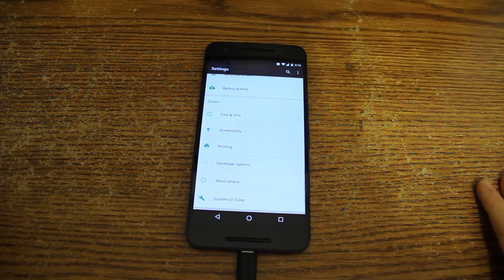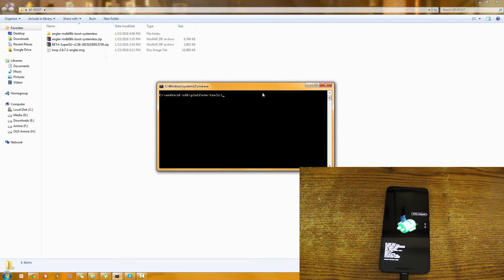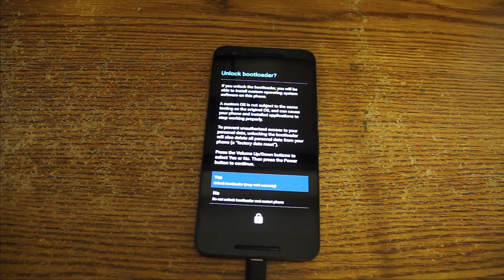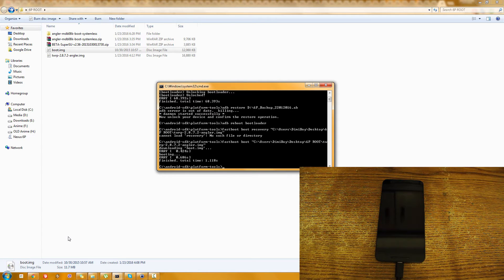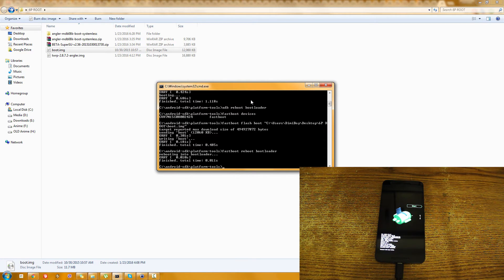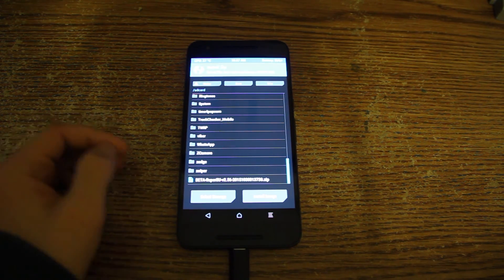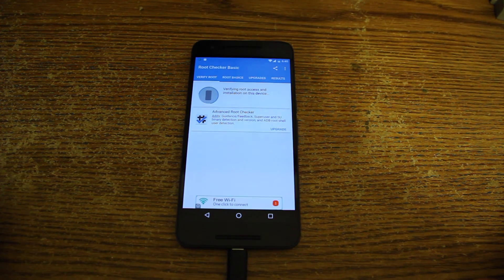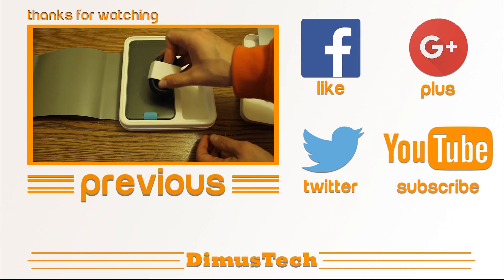Huawei Nexus 6P - Systemless ROOT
WARNING! THIS WILL VOID YOUR WARRANTY AND FACTORY RESET YOUR PHONE!
A guide on how to systemless root your Huawei Nexus 6P with a twist.
Systemless root will allow you to more easily update in the future and use secure apps that don't allow system partition modification such as "Android Pay"
In this guide you will use TWRP recovery without flashing it.